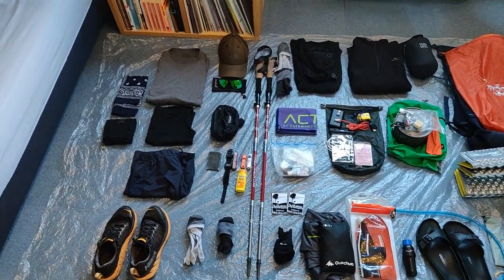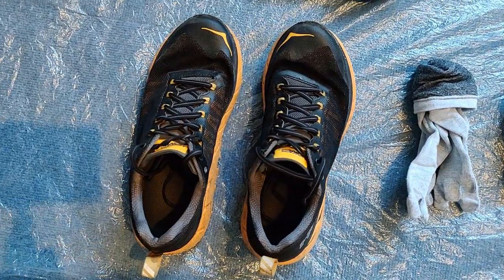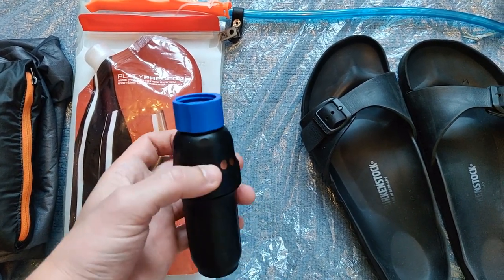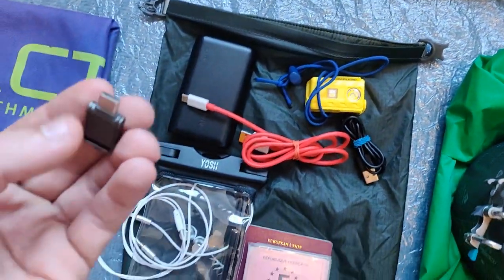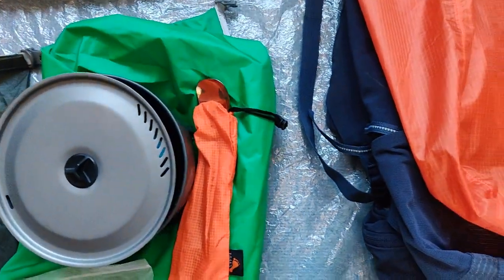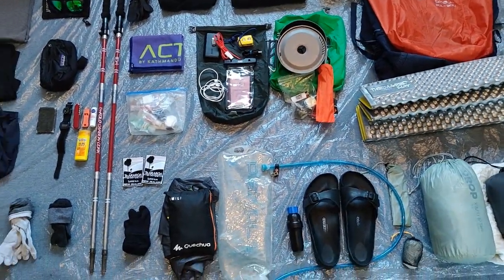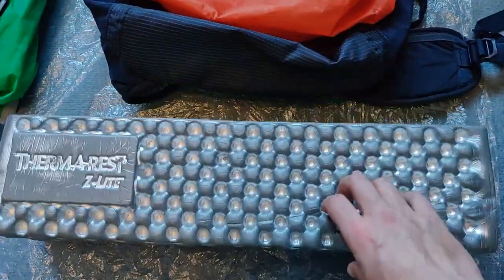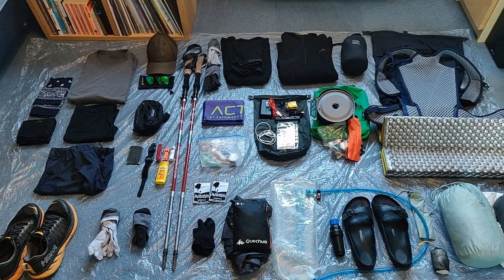My Te Araroa gear list 2019/2020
Hi all, here is a video presentation of my kit for the Te Araroa in New-Zealand this year. I'm setting off on the 22nd of October and will be walking for about 4 months total with several side walks/activities planned.

Sorry for the audio glitches. This is the first video I make and I'm not sure what I'm doing yet :)